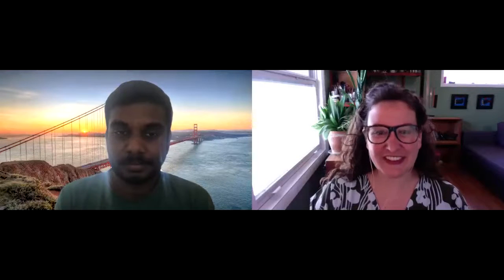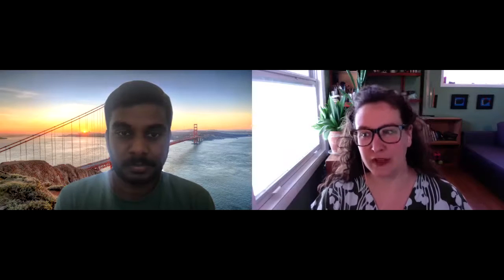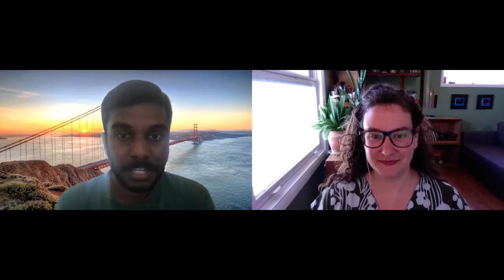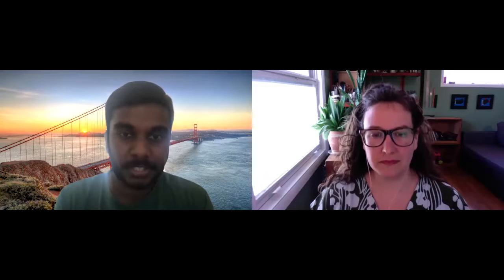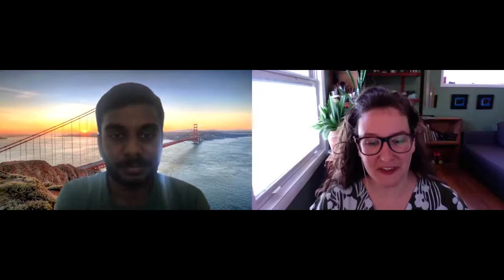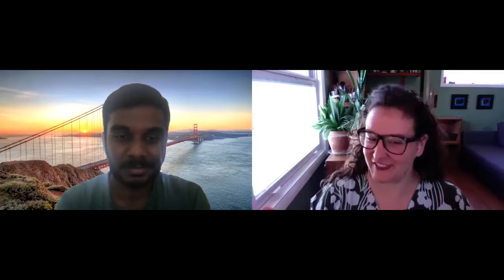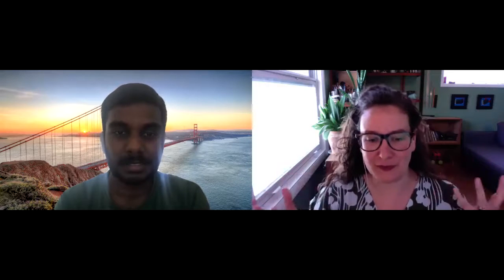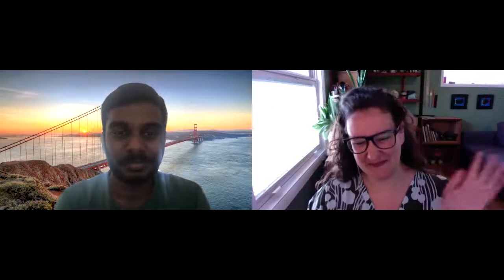Art of Science Interview with Dr. Krishna Polavaram